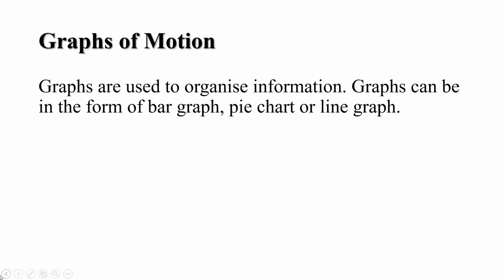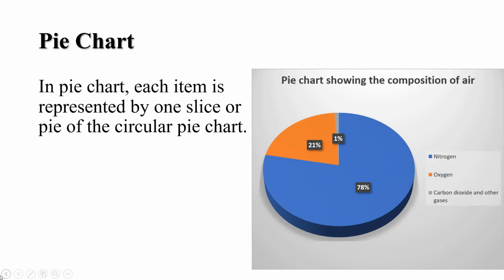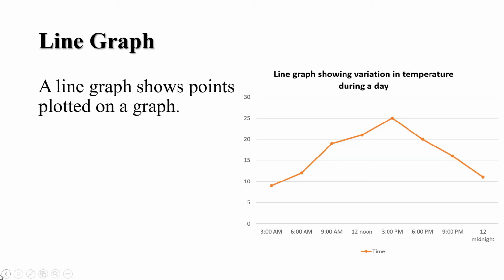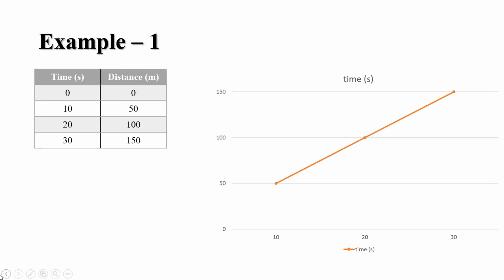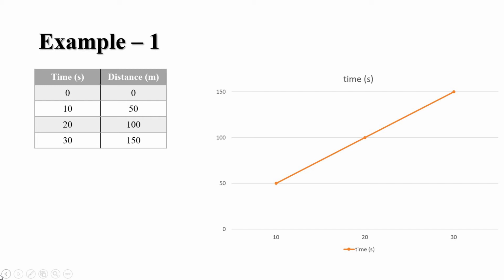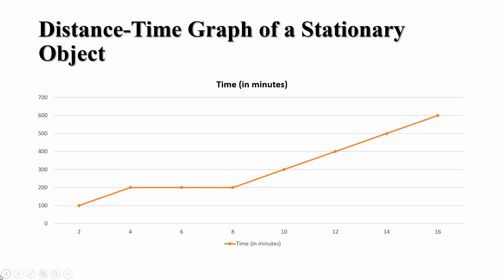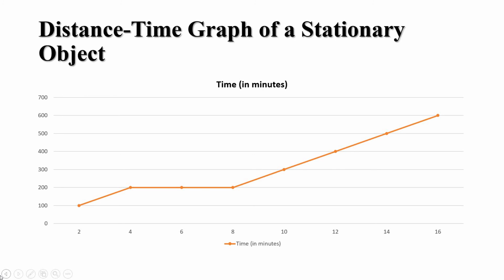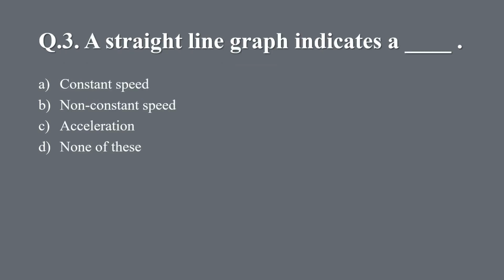Motion and Time | Module - 3 | Class - 7 | Science | CBSE